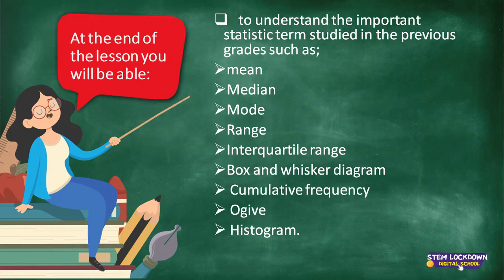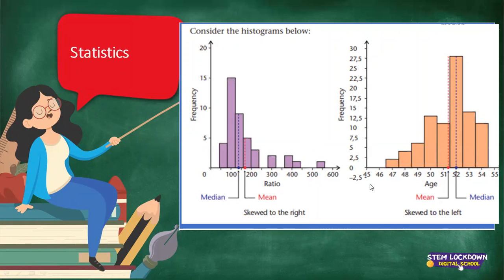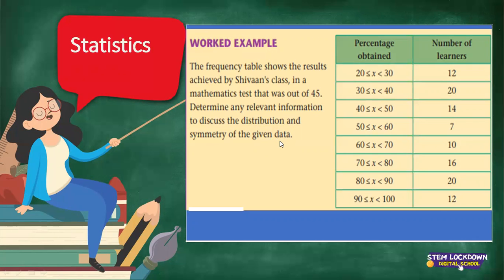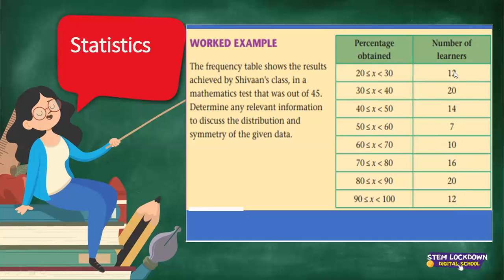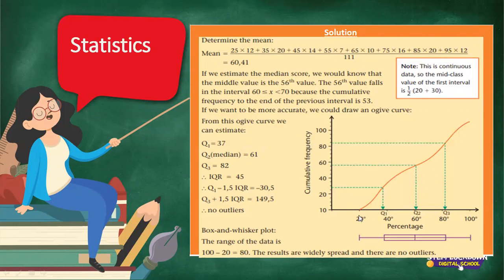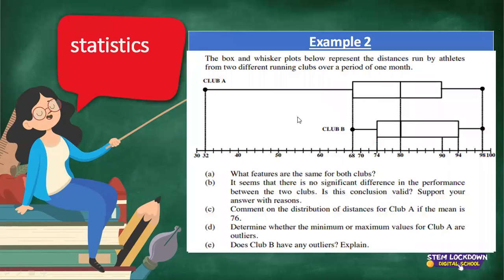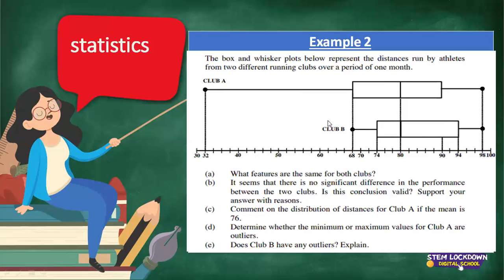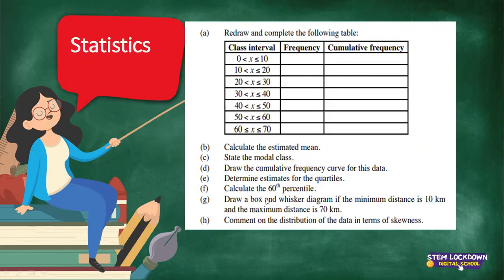Grade 12 - Mathematics | Statistics - Mean Value